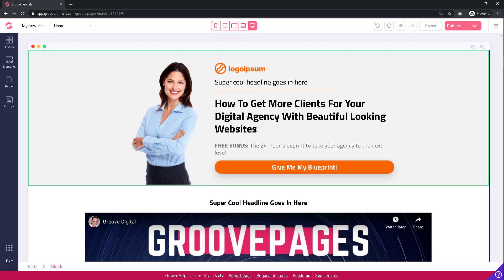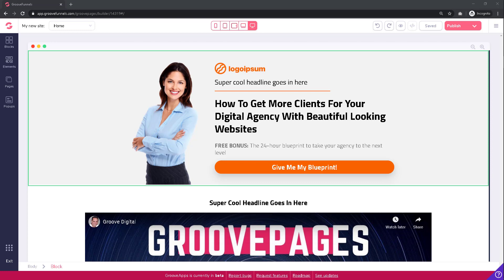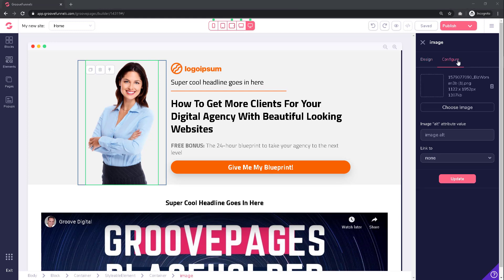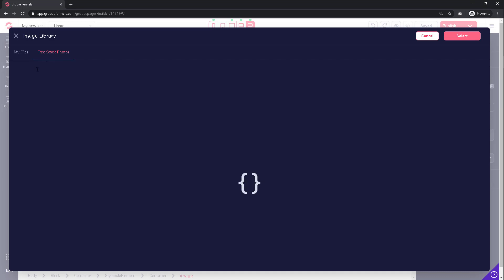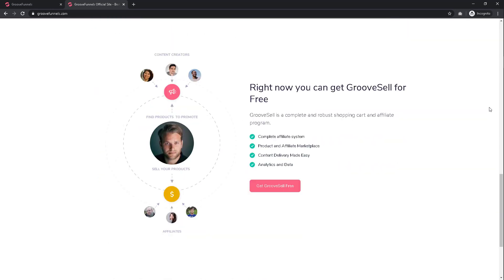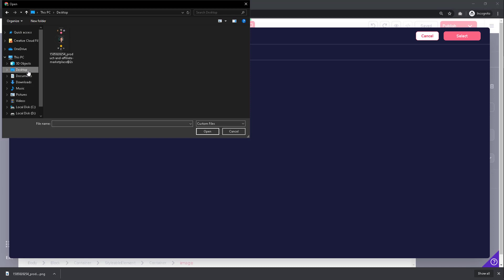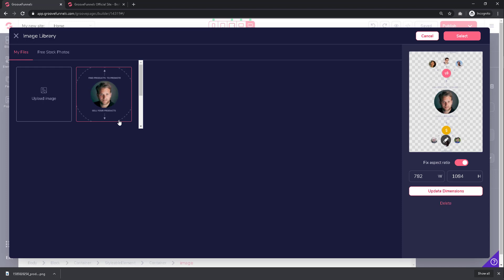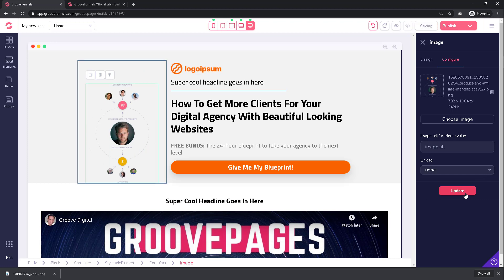GrooveFunnels Walkthrough: GroovePages Affiliate Marketing (Insert Or Replace An Image)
For many website designs, the main image on a website or landing page may be the most eye-catching part of your site, and one of the first things that your visitors will see.

In the template that we have chosen for our GroovePages site, this is no different.

Keep in mind, while we will give you examples of what you can do to change your site's content, as well as how to change them, these are mere examples that you can model after for your site.

Going back to this lesson on images, feel free to use your own images, other ones that you might find, or even the original one if you want.

Now, in this example, we are going to change this image.

To do so, click on the image, and on the menu that opens up on the right side of the page, select "Configure."

You will now have the option to change the existing image, which you can do by clicking on "Choose image."

A new window will pop up, where you can choose to upload a new image, use any of the images you may have already uploaded or search for a free stock photo.

In this example, we are going to upload a new image.

But before we can do that, we will need an image to upload.

For me, I'm going to go to GrooveFunnels.com, and for the sake of this example, take any one of the images that I see on this website.

Right click and save the image to your computer.

Go back to GroovePages, and add this image by clicking on "Upload image."

Select the image from your computer and upload the image by clicking on the upward arrow within your image.

Your image will now be uploaded, and you can choose this image by clicking on it, which will wrap the image with a pink border.

Make changes to the image dimensions if you need to, or simply confirm this image by clicking on "Select."

Your image is now replaced within the template.